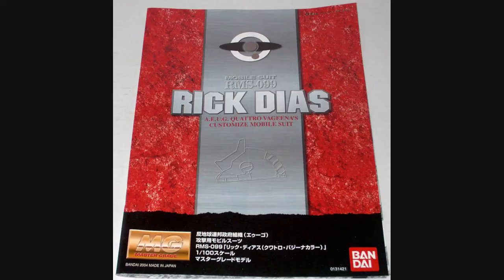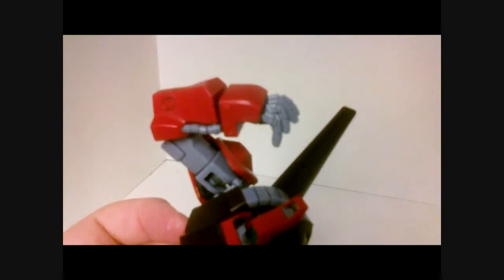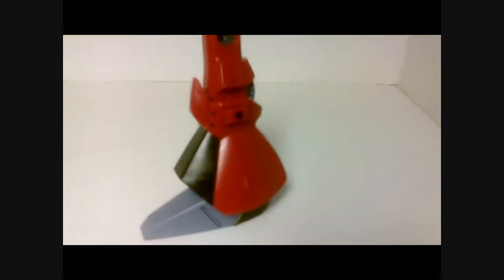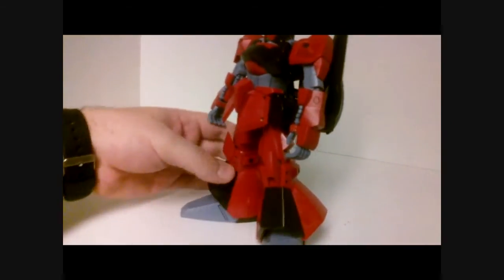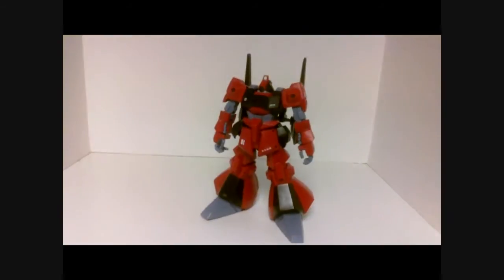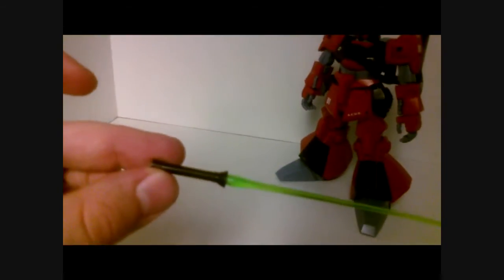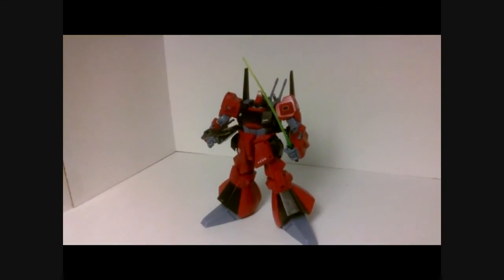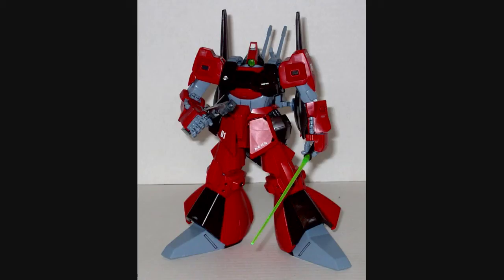Master Grade Rick Dias Quattro's version Review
This is a review of the master grade gundam model kit Rick Dias Quattro's version from the series mobile suit zeta gundam.